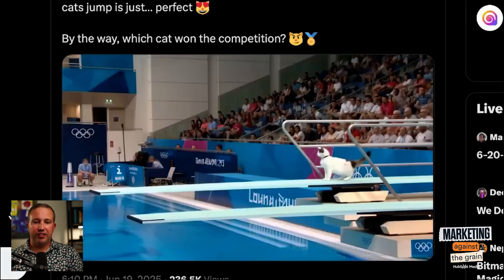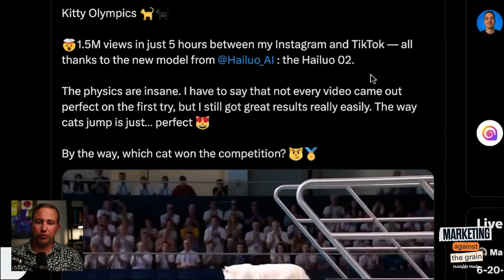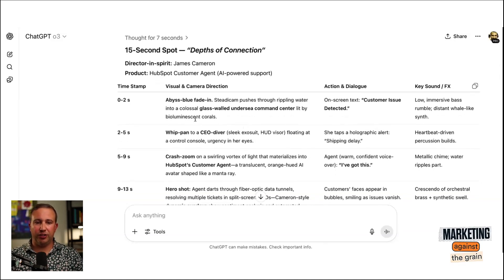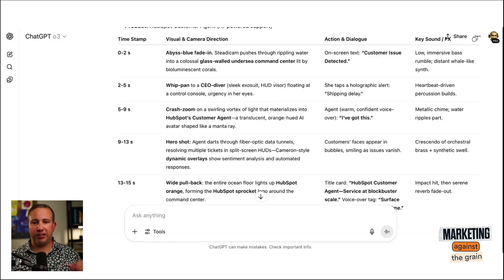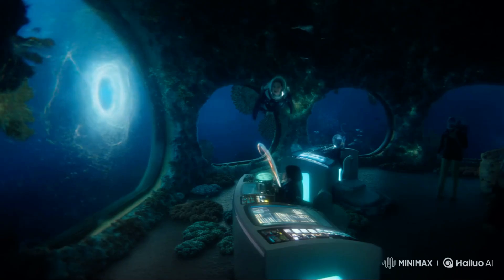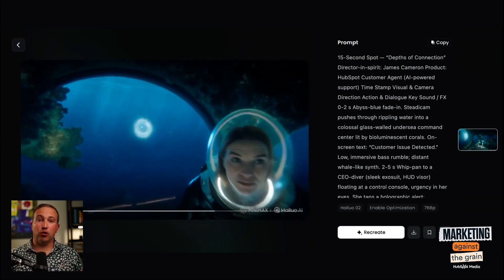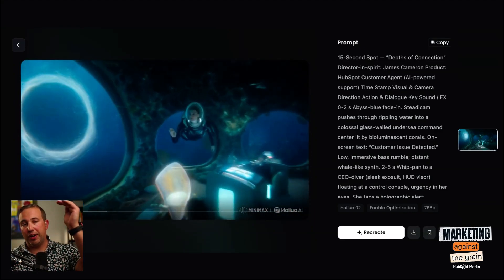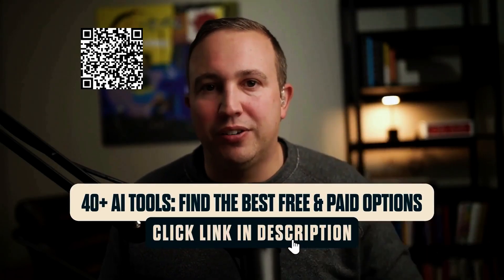How to Create Free AI Videos (Hailuo AI Tutorial 2025)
*Want the ultimate list of 40+ AI tools (including AI video tools)?
Ep. 341
Did you know most AI video tools are still better at creating 6-8 second clips, than full-length ads?
Kipp dives into the latest in AI video, sharing hands-on experiments with new tools and why the viral Cat Olympics video is a perfect showcase of what's possible (and not possible) right now. Learn more on the practical realities of generating videos with AI, how to get better output with pro-level prompts and video editing, and the one workflow that makes AI video tools efficient for marketers looking to save time and money.

Time Stamps
00:00 Crafting Effective HubSpot Ad Prompts
06:29 AI Video Editing: Cost-Effective, Not Yet Easy
08:05 AI Strategy Guide: Build Your Toolkit